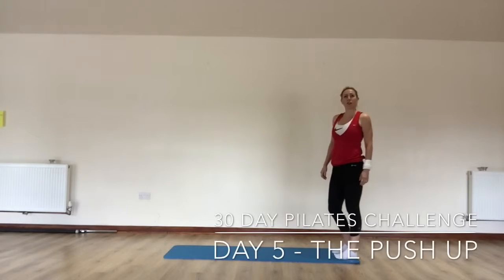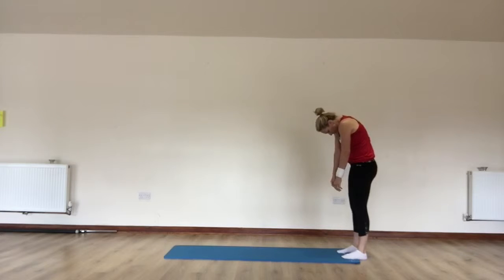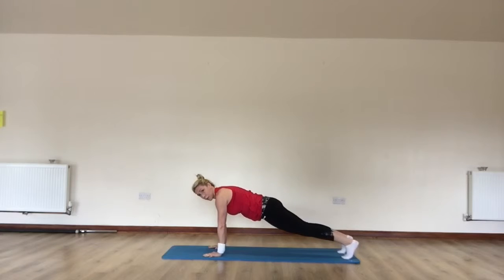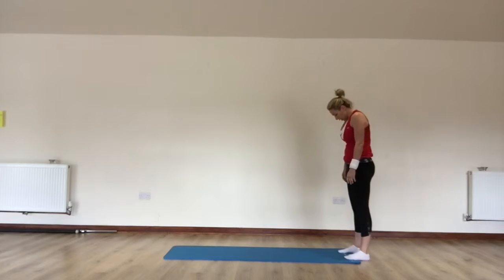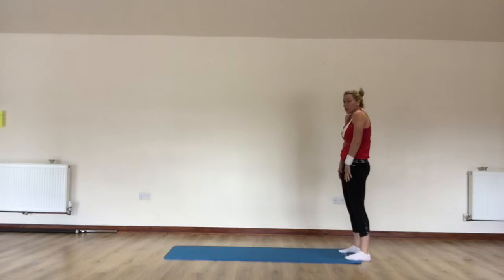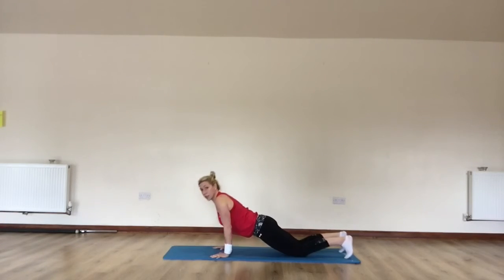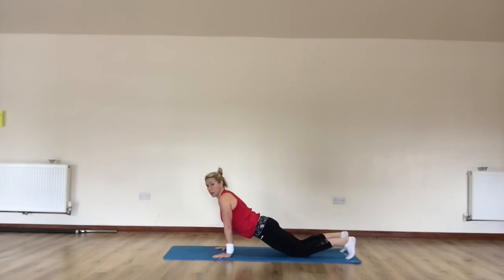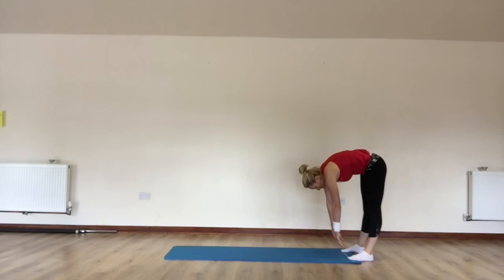30 Day Pilates Challenge - Day 5 The Push Up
Day 5 - The Push Up

One of my favourite Pilates exercises. The level shown in the video is beginner, feel free to progress by doing push ups in your toes with your knees lifted.